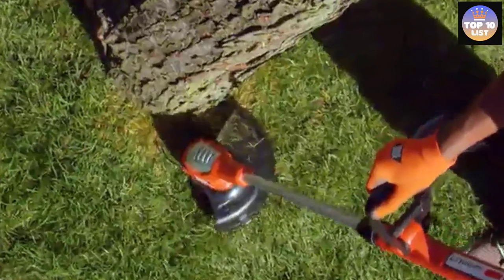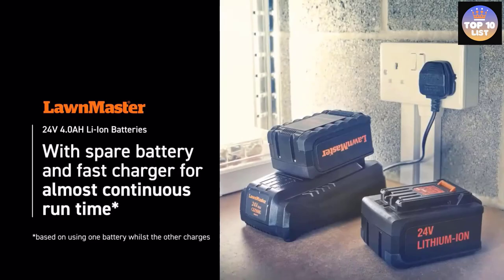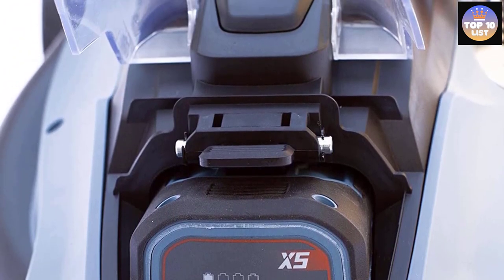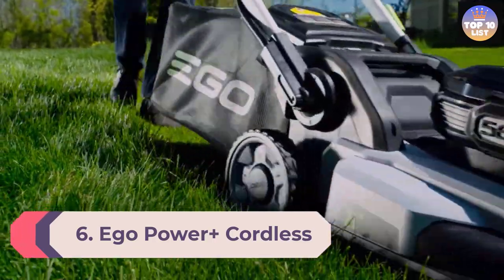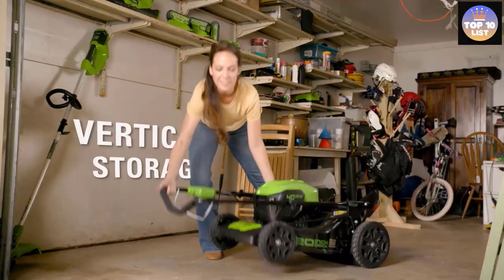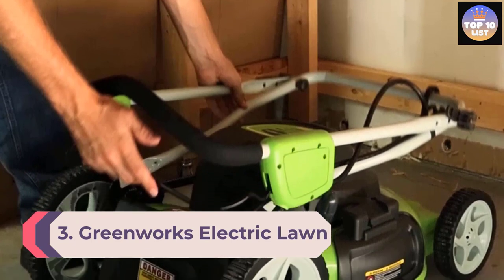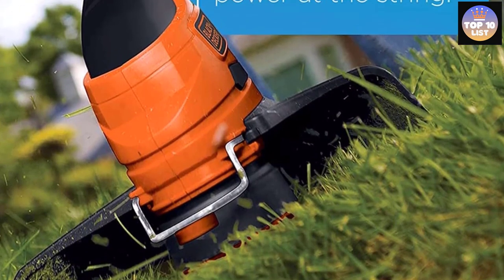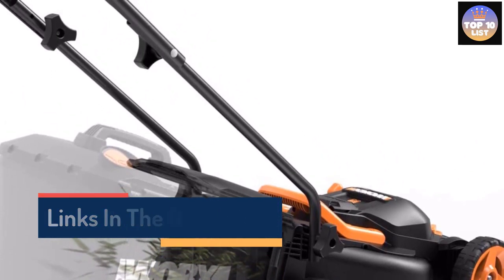10 Best Battery Powered Lawn Mowers 2023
This video helps you to find out the best battery powered lawn mowers 2023 on the market. So Get Your best battery powered lawn mowers from here
best battery powered lawn mowers 2023